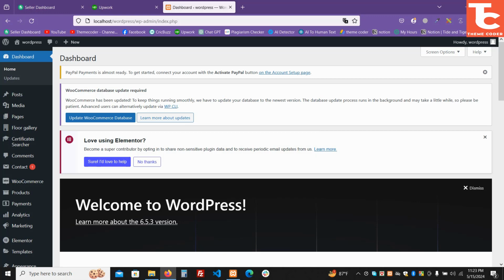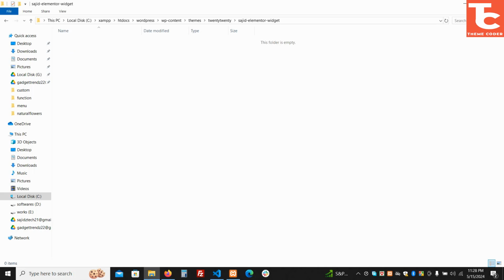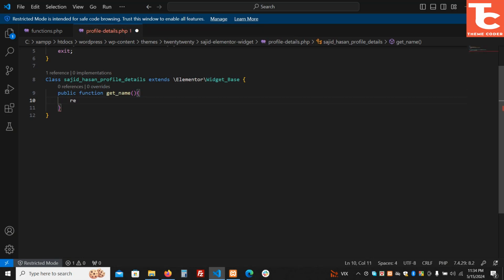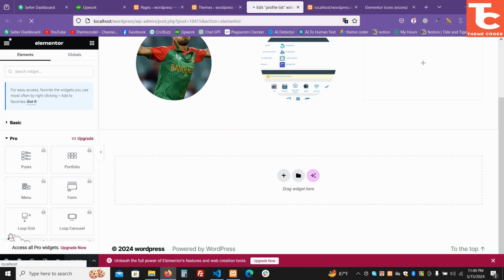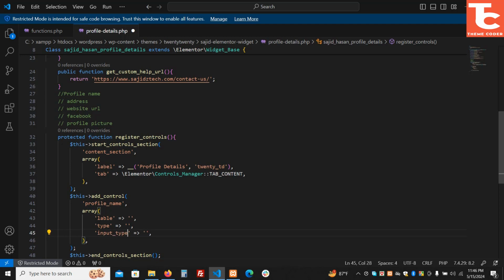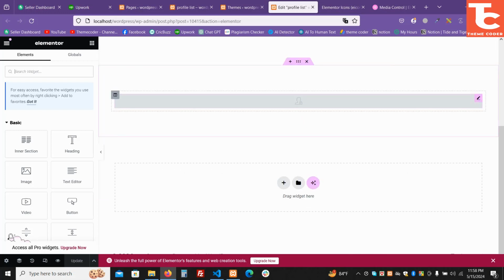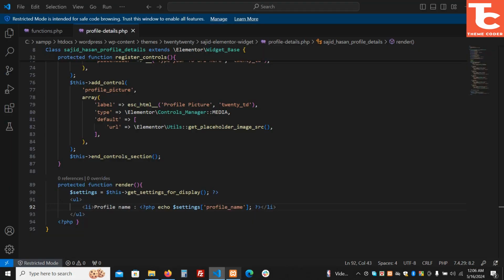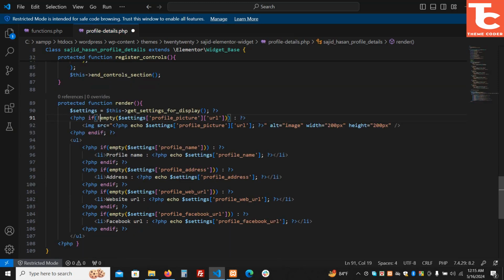Building Custom Elementor Widgets from Scratch Tutorial | Theme Coder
Title: Building Custom Elementor Widgets from Scratch Tutorial

Description: Feeling restricted by Elementor's widgets? Want to design unique layouts that bring your vision to life? Building custom widgets is your key to unlocking Elementor's full potential!

This step-by-step tutorial empowers you to craft custom widgets from scratch, even with no coding experience. We'll guide you through setting up a beginner-friendly development environment and watch your widget come to life.

Learn the core structure of a custom widget, implement user-friendly controls, and add beautiful, responsive styling. By the end, you'll be confidently building custom widgets that elevate your website. Ditch the limitations, unleash your creativity with Elementor - press play and start building!